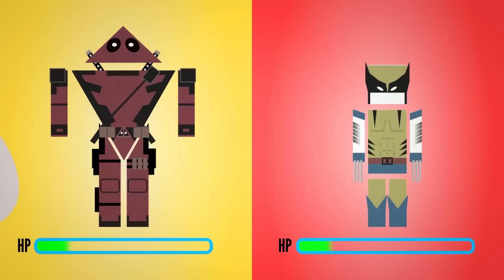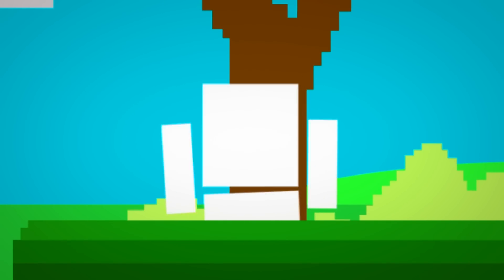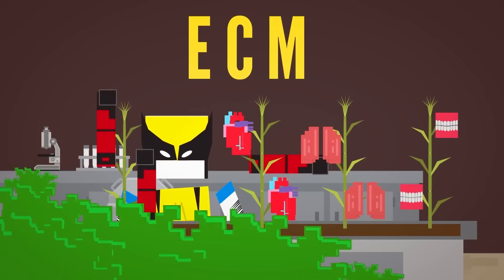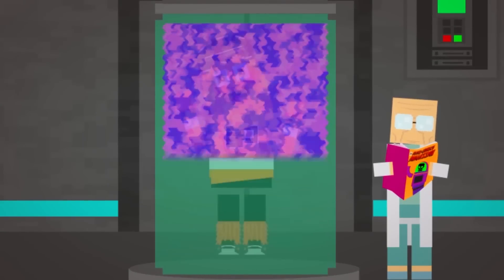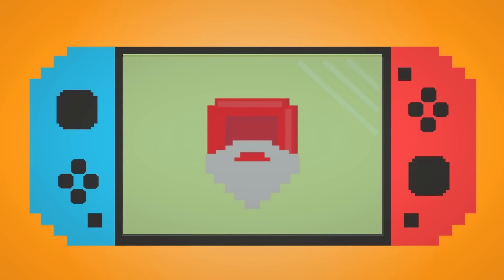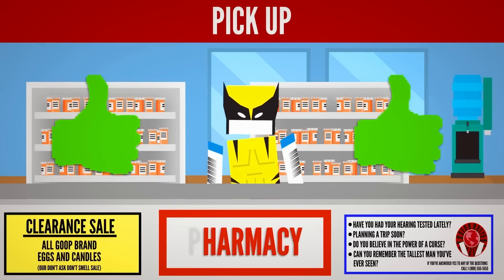Can you Regenerate Like Deadpool and Wolverine? 🧬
Can science unlock your inner Marvel mutant healing factor?
Slice into the REAL science behind Deadpool and Wolverine's regeneration.

𝐅𝐨𝐥𝐥𝐨𝐰 𝐭𝐡𝐞 𝐋𝐢𝐟𝐞 𝐍𝐨𝐠𝐠𝐢𝐧 𝐓𝐞𝐚𝐦!
Animation by Scott Wiggins
Written by Ashleen Knutsen